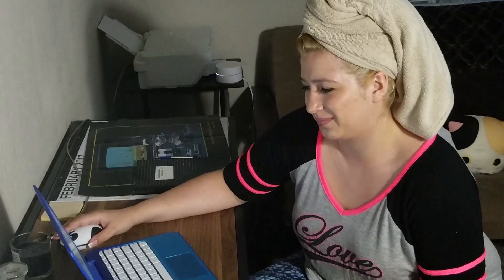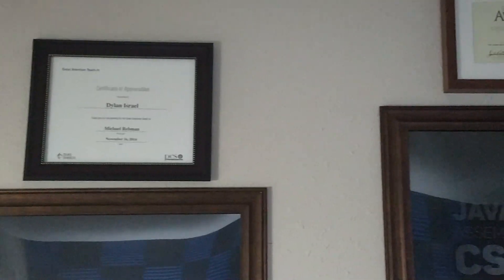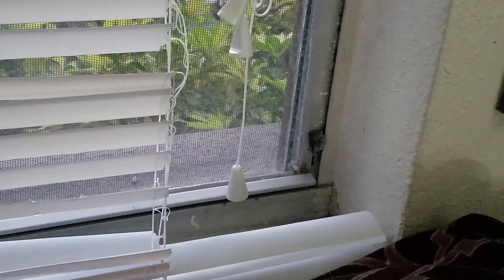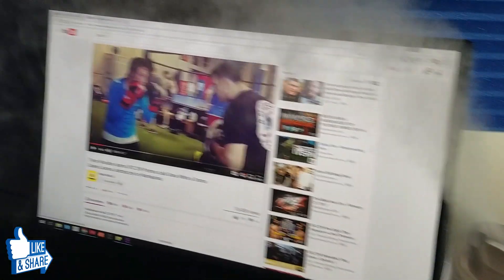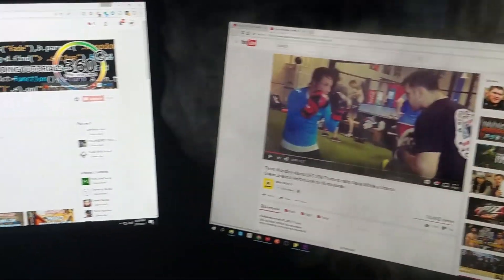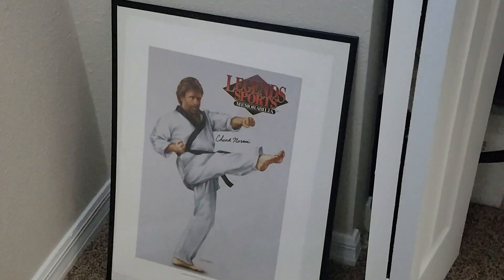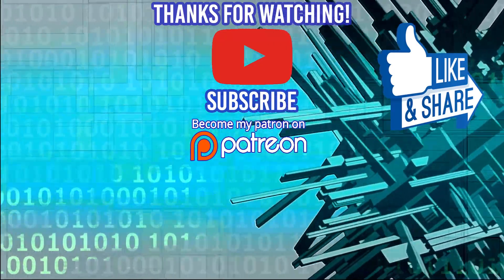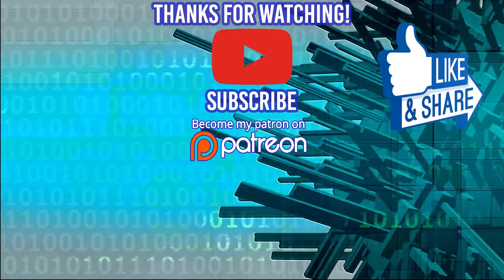Home Office Tour: Ask a Dev Ep. 9